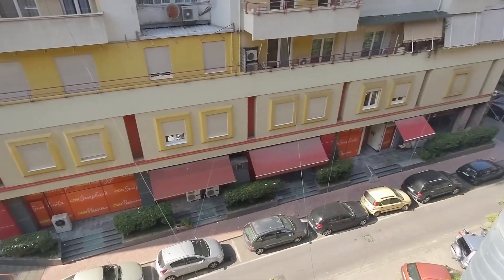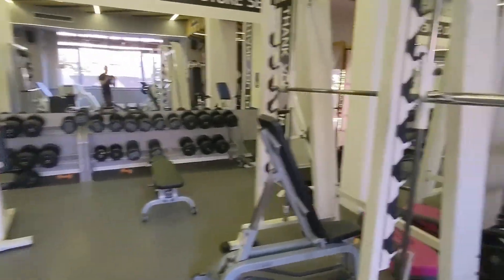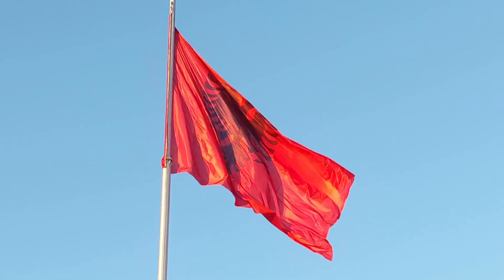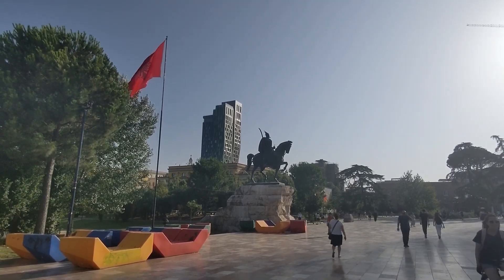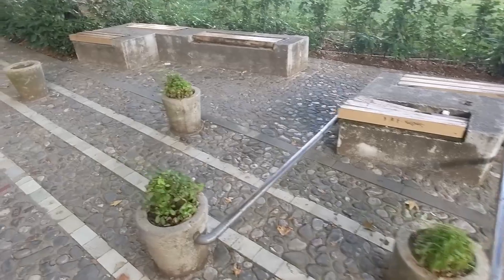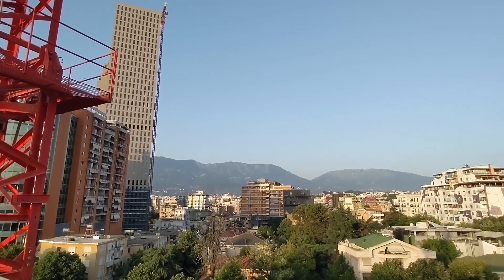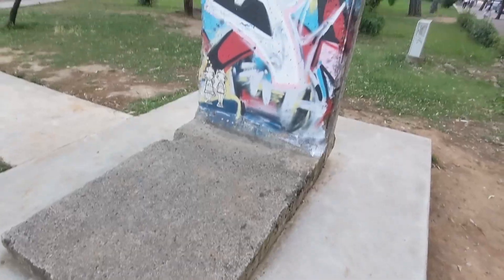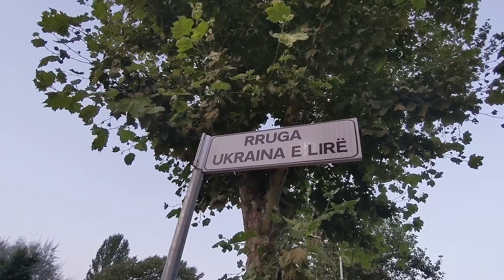TIRANA ALBANIA: I learned so much! 😀🇦🇱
Join the Jomad as he explores the history of Albania and the sights of the real Tirana including Parku Rinia / Youth Park / Taiwan Park, Skanderbeg Square, Palace of Culture, Toptani Street, Toptani Mall, Tirana Castle, Katedralja katolike Shën Pali, Pyramid of Tirana, Postbllok - Checkpoint, Bunk'art1, Bunk'art2, Postbllok - Checkpoint, Enver Hoxha's Former Residence, Free Ukraine St, Tirane Central Bus Stop, and more.

00:00 Intro
00:25 The "Real" Tirana
01:00 Parku Rinia / Youth Park / Taiwan Park
01:26 My apartment
01:53 My gym
02:33 Parking Problems
03:04 Street Shops
03:18 Skanderbeg Square
03:44 Opera House / Palace of Culture
04:02 Albanian Flag
04:48 Communist Mosiac
05:12 Tirane Central Bus Stop
05:51 Street Music
06:14 Skanderbeg
07:04 Bunk'art2 & Bunk'art1
08:14 Toptani Street
09:22 Tirana Castle
09:50 Public March
10:05 Catholic Church & Mother Teresa
10:42 Pyramid of Tirana
11:33 Bunkers of Albania
13:13 Berlin Wall
13:24 Postbllok - Checkpoint
14:25 Enver Hoxha's Former Residence
14:56 Free Ukraine Street
15:26 Thanks for watching!